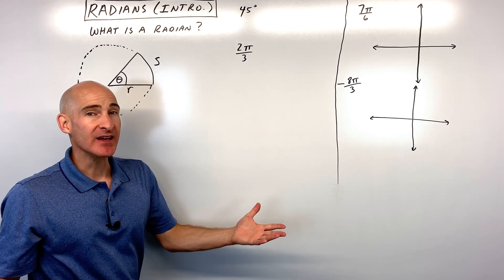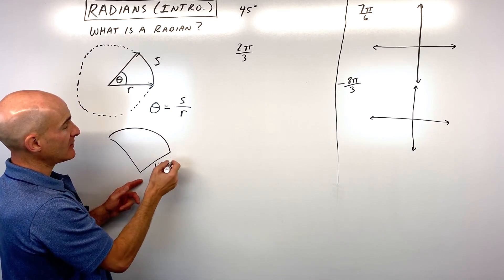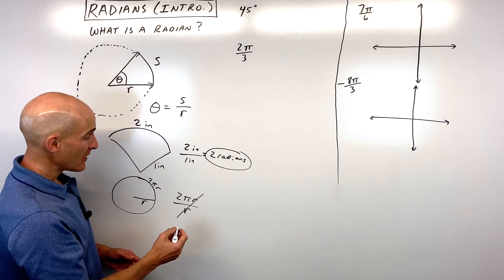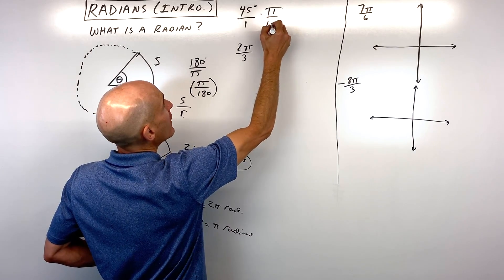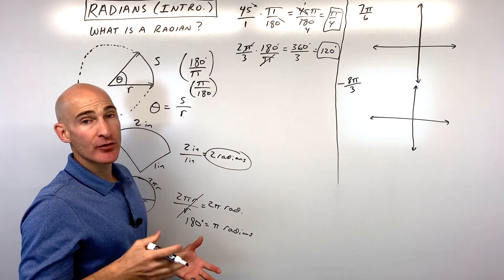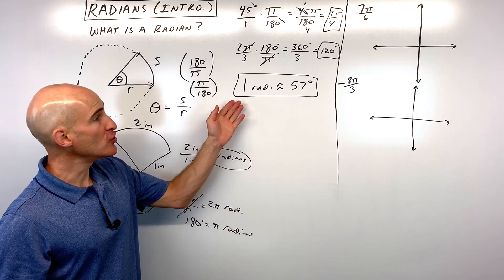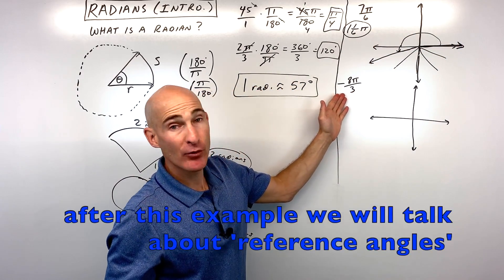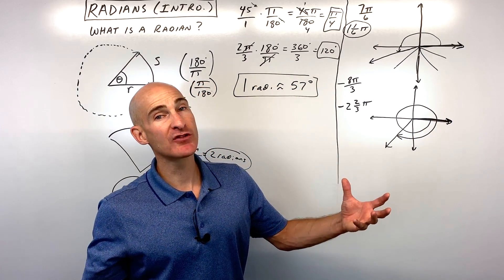Radians Intro (What are they? Converting Units, Draw Standard Position)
In this video, Mario from Mario's Math Tutoring demystifies radians, explaining what they are and how they relate to degrees. You'll learn the formula for calculating an angle in radians using arc length and radius, and see how 2π radians equals 360 degrees and π radians equals 180 degrees. Mario then provides clear, step-by-step instructions on how to convert between degrees and radians using conversion factors. He also covers how to graph angles in standard position (positive and negative rotations) and introduces the concept of reference angles, demonstrating how to find them in different quadrants. This video is a must-watch for anyone looking to build a strong foundation in trigonometry and understand radian measure!

Timestamps:
0:00 - Introduction: What is a Radian?
0:15 - Measuring angles in degrees vs. radians
0:25 - Radian formula: Arc length (s) divided by radius (r)
0:45 - Example: Calculating radians with arc length and radius
1:10 - Relating radians to a full circle (360 degrees = 2π radians)
1:40 - Relating radians to a half circle (180 degrees = π radians)
2:00 - Conversion factors: Degrees to Radians and Radians to Degrees
2:20 - Example: Converting 45 degrees to radians
2:55 - Example: Converting 2π/3 radians to degrees
3:30 - What is one radian approximately in degrees?
3:50 - Graphing angles in standard position (initial ray, counterclockwise/clockwise rotation)
4:20 - Example: Graphing 7π/6 radians in standard position
5:30 - Example: Graphing -8π/3 radians in standard position
6:20 - Understanding Reference Angles
6:50 - How to find reference angles (always to the x-axis)
7:30 - Example: Finding the reference angle for -8π/3
Related Videos to Help You Succeed!: